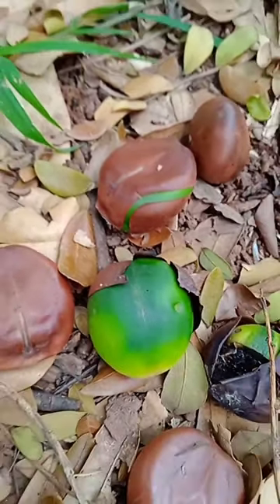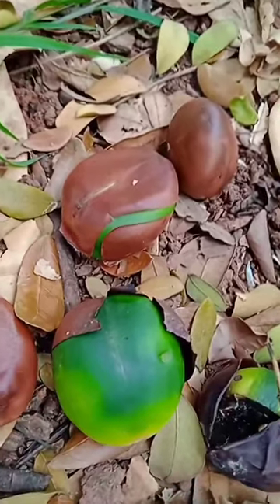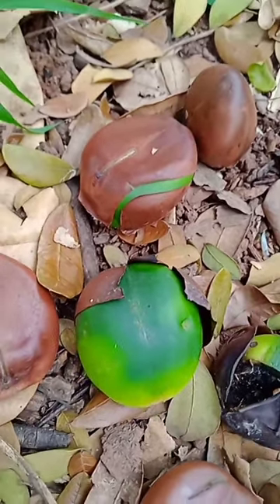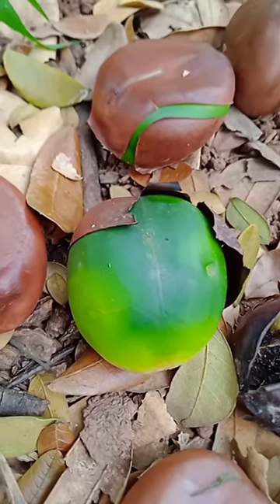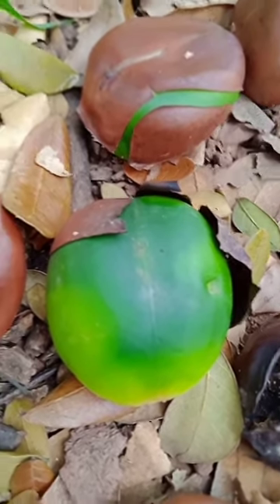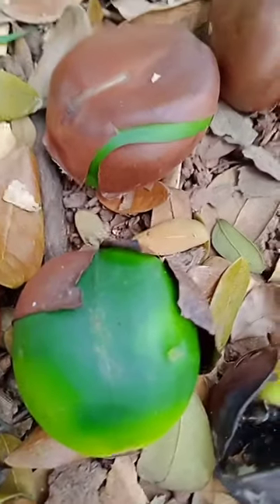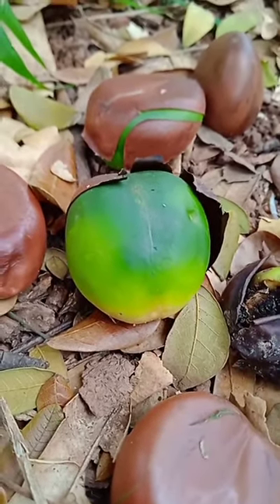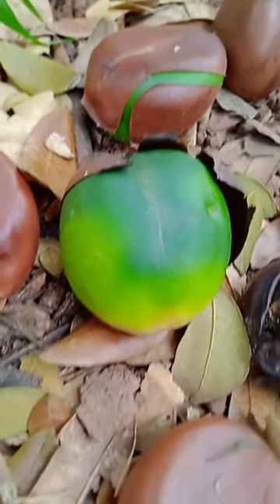Germination of Castanospermum Australe